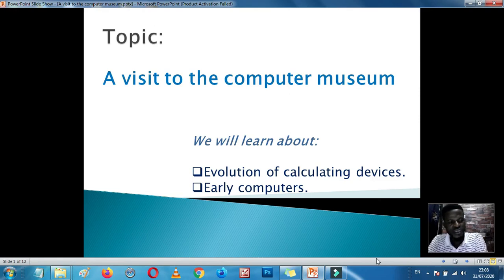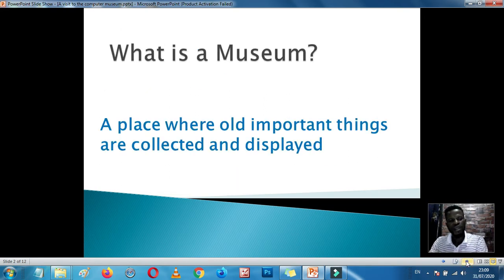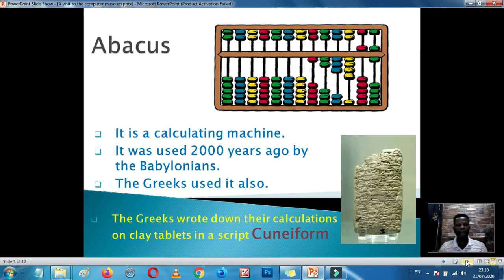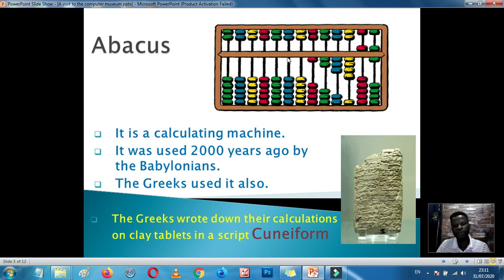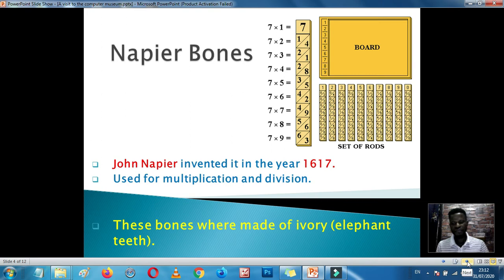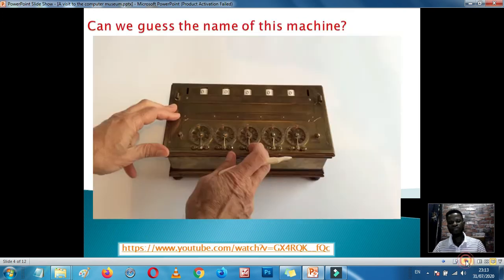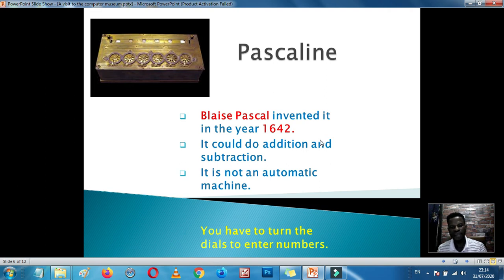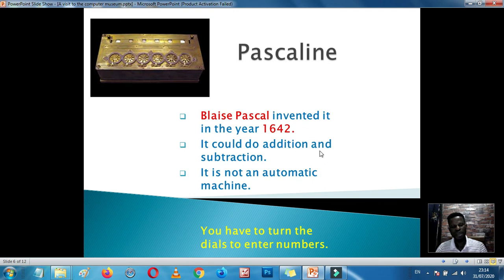Class 3: A visit to the computer museum - Part 1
This video teaches about the evolution of counting devices and early computers.